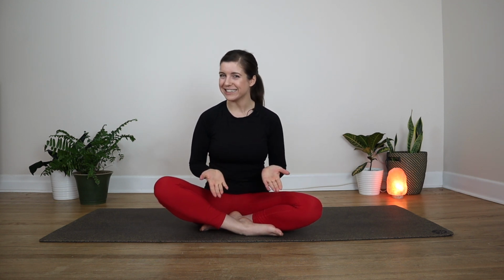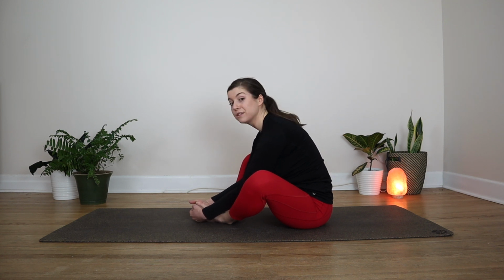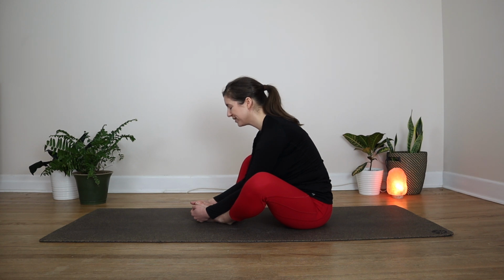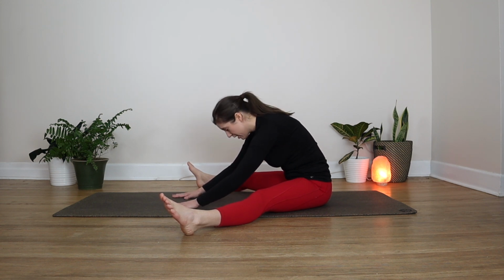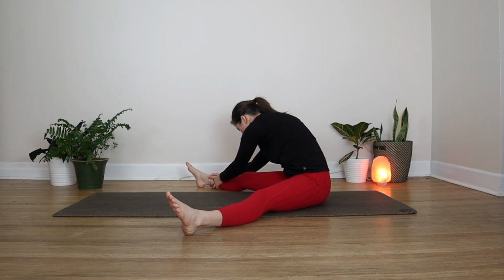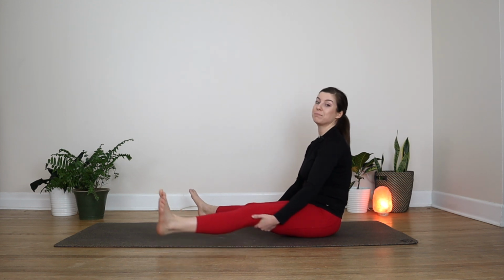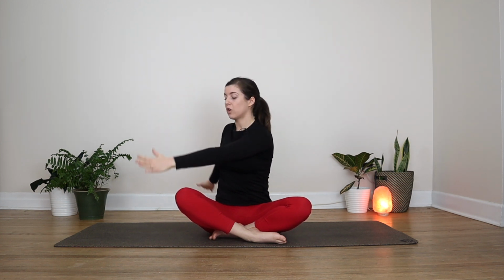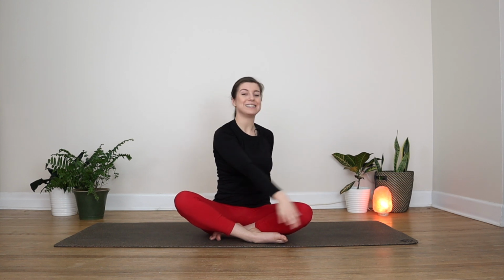10-MIN YOGA DEEP BACK STRETCH-Morning Yoga for Flexibility / Day 16 of 21-day morning yoga challenge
Try this 10-minute morning yoga routine to get a deep stretch and increase flexibility in your back and spine. These yoga poses for the back will help you to feel flexible and free after just 10-mins thanks to the deep stretch that they provide.

🌞 Make yoga a daily habit with this playlist of all of my 10-minute easy morning yoga routines   👉

👩‍💻 Book an online YOGA CLASS with me!

🛒 Shopping:
⚫ My mat (code katiemcgrathyoga for -10%)

2️⃣ Giving my videos a THUMB'S UP 👍
3️⃣ Leaving a COMMENT 📝
4️⃣ Sharing your favorite videos with your friends 🧑‍🤝‍🧑🧑‍🤝‍🧑

🌱 I use Three Ships skincare because it's vegan, clean, affordable, and it actually works!

PS. I try my best to support businesses with ethical practices that support people and our planet. I only promote products that I love and truly believe will enhance your life too.

Thank you for helping me on my mission. ❤️

Taking 10-minutes to do a morning yoga practice can add up to big benefits! With just 10-minutes in the morning, you can increase flexibility quickly. My 10-minute morning yoga practices will set you up for success and help you to get a deep stretch every morning, which is great for flexibility, especially in the back and spine! Remember it's always better to do a quick and easy yoga practice every day, rather than a longer yoga practice once in a while.

I hope you enjoy this 10-minute morning yoga routine, feel that deep stretch in your back, are more flexible, and are ready to share your beautiful self with the world! 💚

☯️ Have you tried my Yin Yoga for Beginners? (There's a great practice in there for the back and spine!) 👉